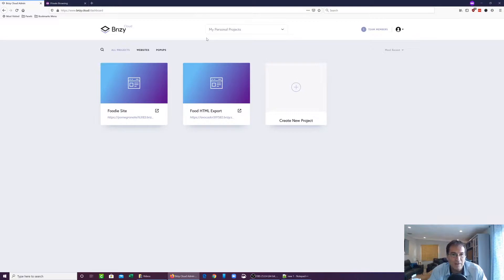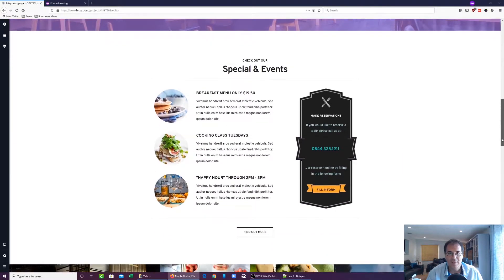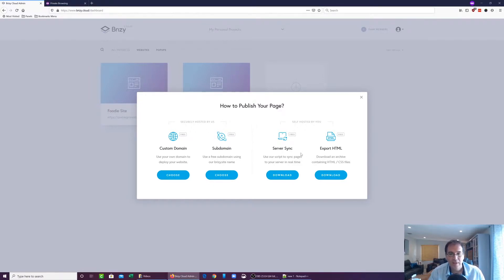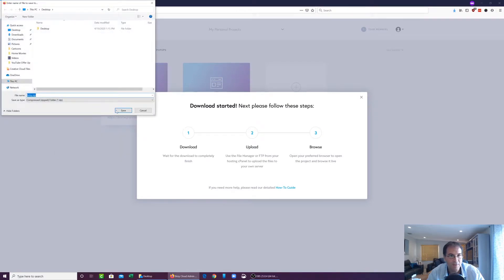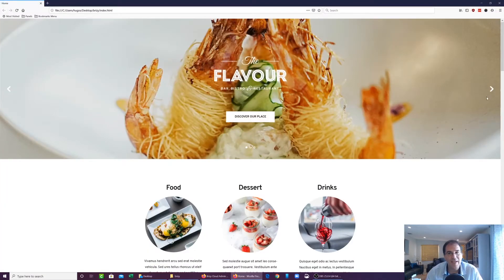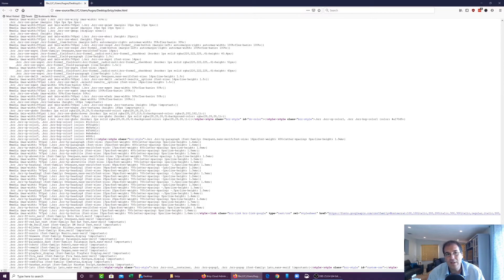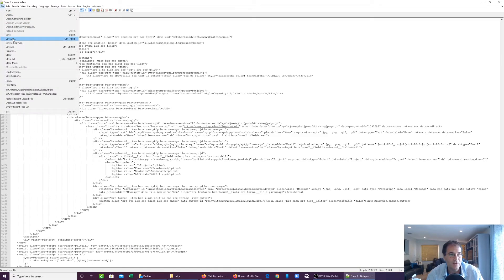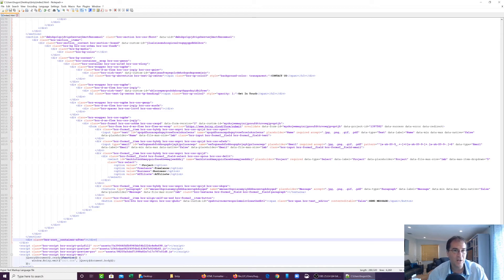Brizy Cloud HTML Export Feature | Sample Code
Brizy let's you export a site or landing page as a static HTML page that can be used on any web server. We take a look at how Brizy Cloud's HTML Export feature works and more importantly, we take a look at the source code to see how legible it is.

PLUS, I show you what I do to take the auto-generated source code and make it more readable on an HTML editor or in something as simple as Notepad.